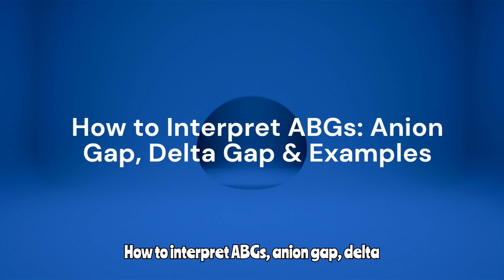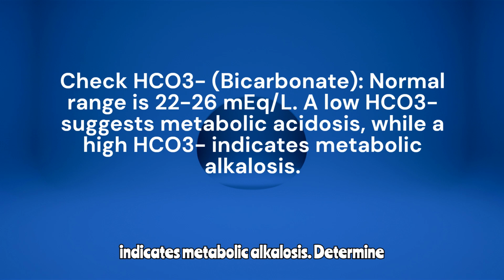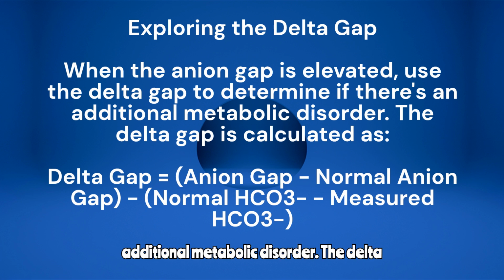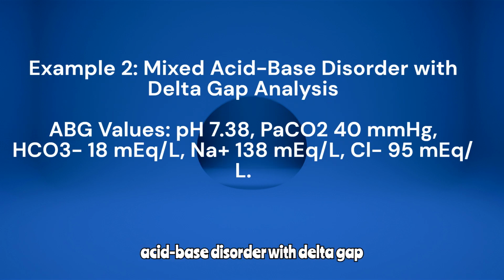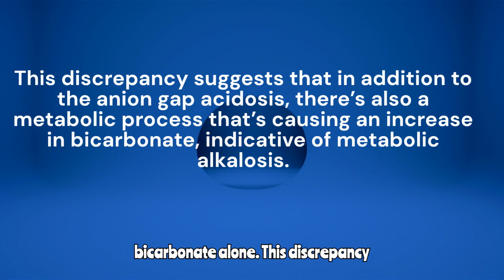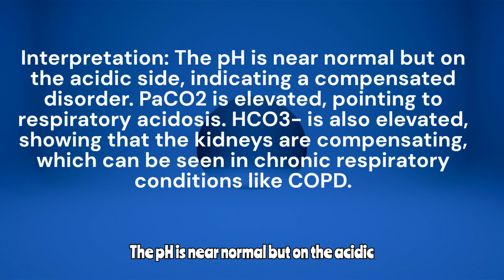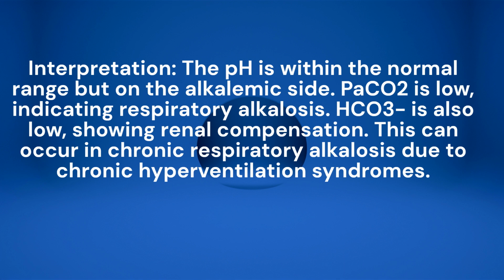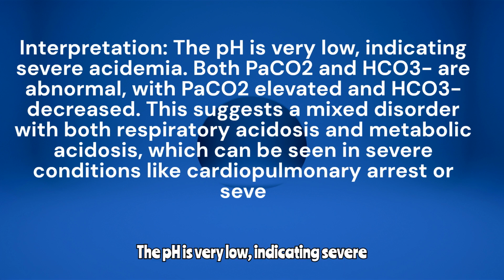Master ABG Interpretation | Acid-Base Disorders Explained with Examples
Unlock the secrets of Arterial Blood Gas (ABG) interpretation with this in-depth guide designed for USMLE success! In this video, we break down the essentials of ABG analysis, including the interpretation of pH, PaCO2, HCO3-, and the calculation of the Anion Gap and Delta Gap. We walk you through real-life examples, covering metabolic acidosis, respiratory acidosis, alkalosis, and mixed disorders. Whether you're preparing for USMLE Step 1, Step 2 CK, or Step 3, this video will enhance your understanding and boost your confidence. Don't miss out on these key insights that will help you ace the exam!

USMLE, ABG interpretation, Arterial Blood Gas, acid-base disorders, Anion Gap, Delta Gap, metabolic acidosis, respiratory acidosis, metabolic alkalosis, respiratory alkalosis, mixed acid-base disorders, USMLE Step 1, USMLE Step 2 CK, USMLE Step 3, medical education, USMLE preparation, exam tips, ABG examples.